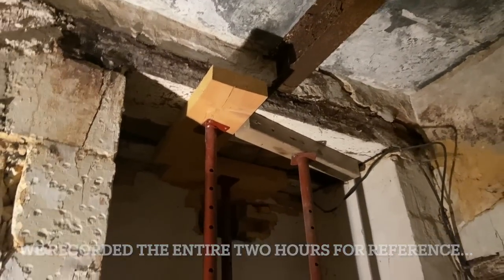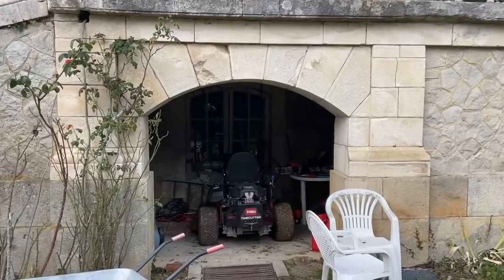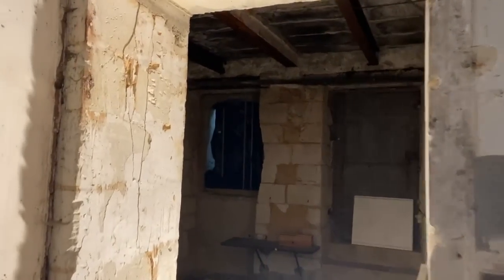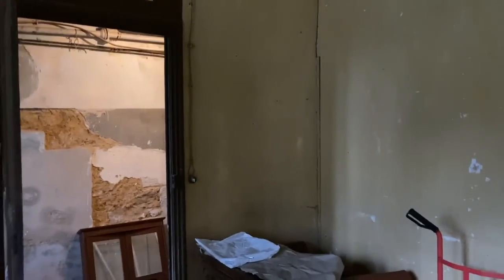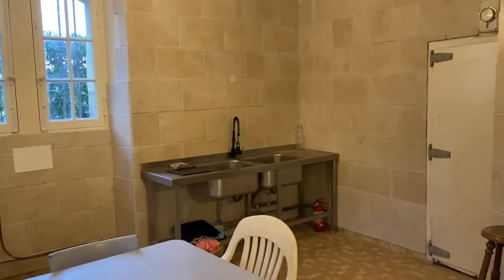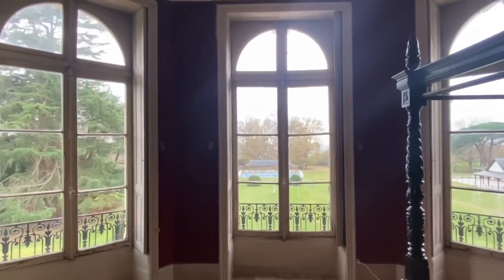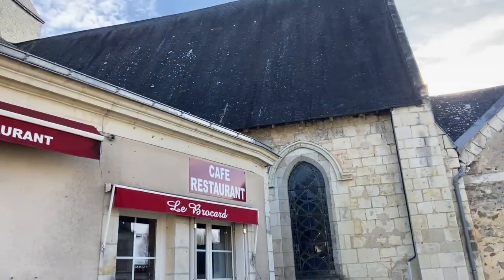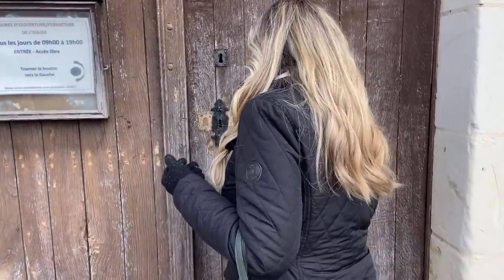Day 17: Rob and Leslie's 2022 French Advent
Come along with us as we spend 25 days at the Chateau de la Grifferaie, working on projects, cleaning things up, and preparing for our next group of students.  We're shooting a video each day, so we'll keep it real and go through the ups and downs together.